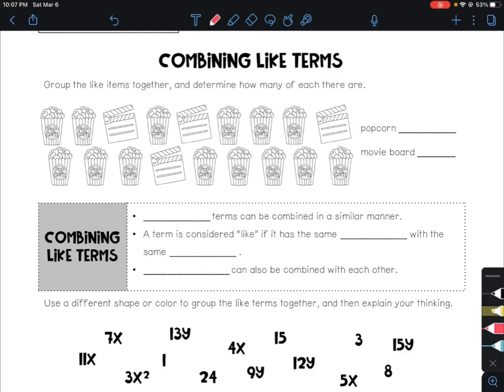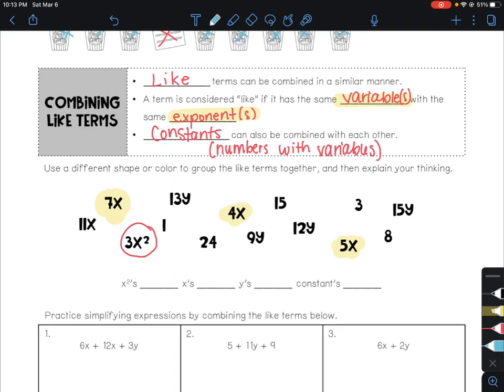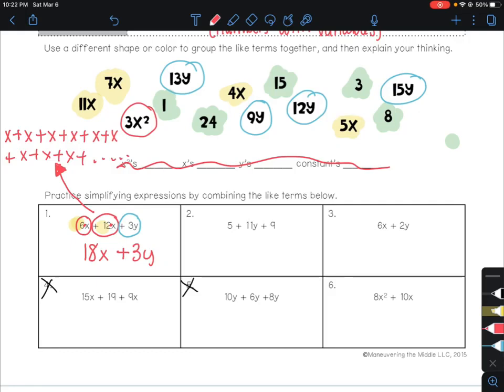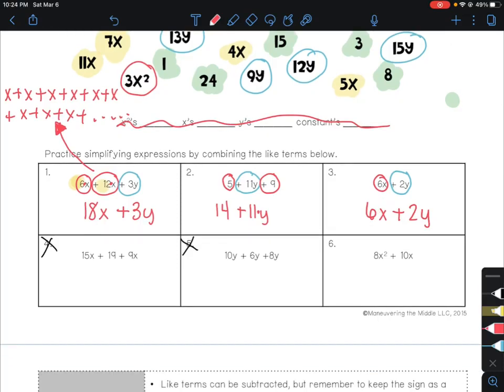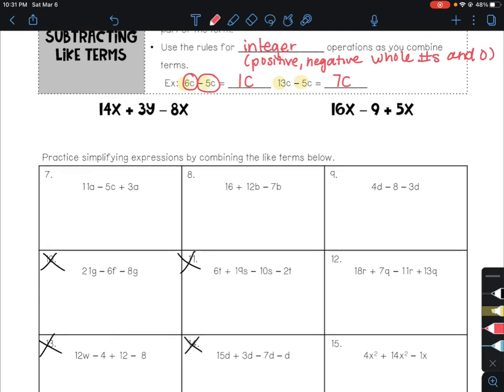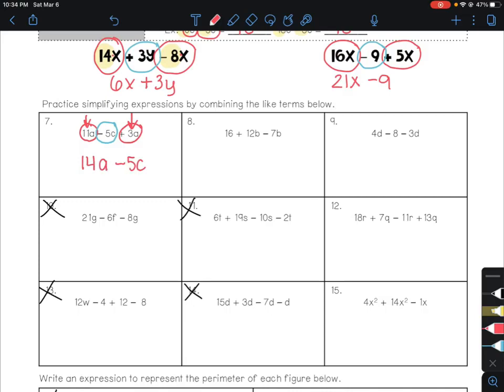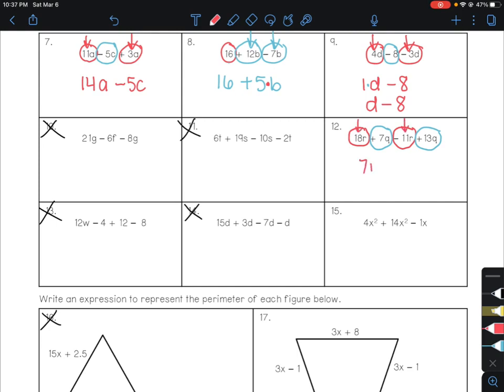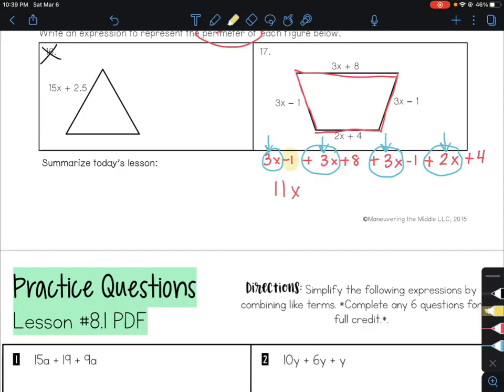6th Grade EngageNY Math - Unit 8 Lesson 1 Equations and Inequalities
6th Grade EngageNY Math - Unit 8 Lesson 1 Equations and Inequalities